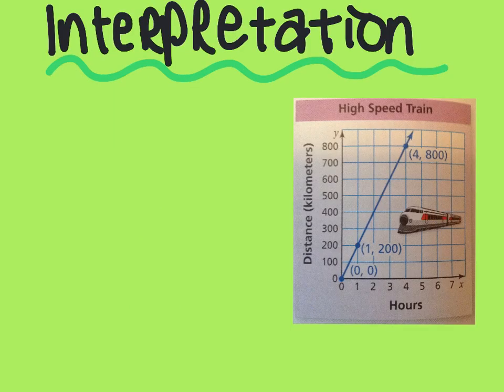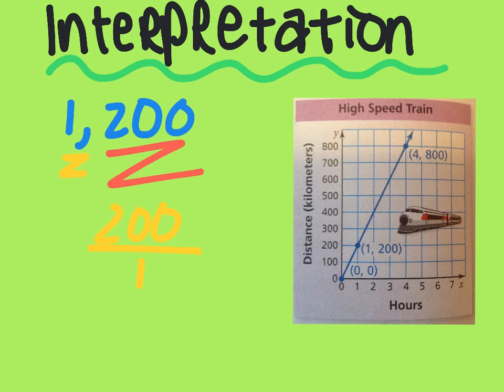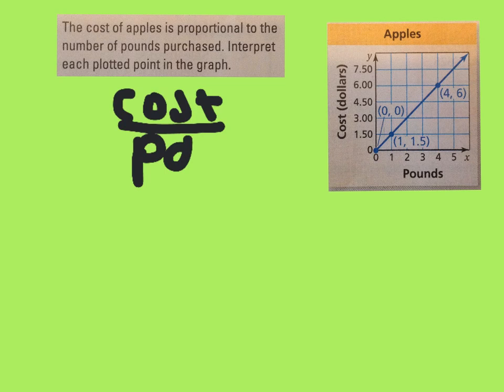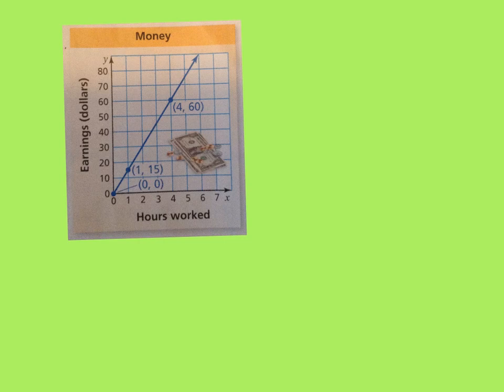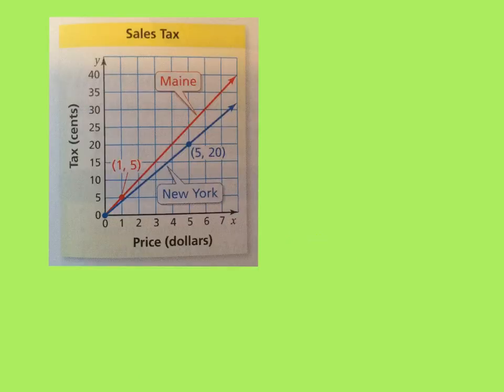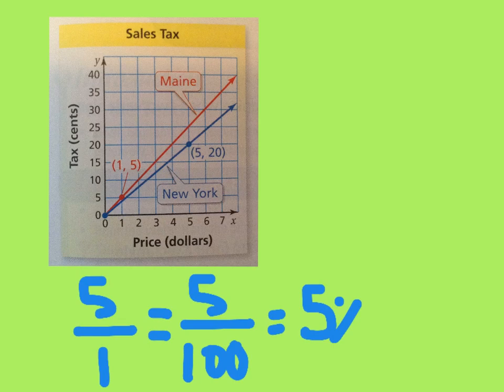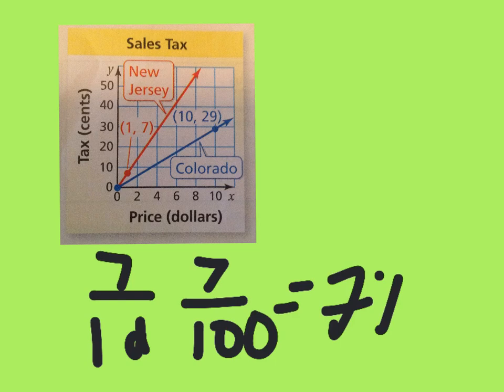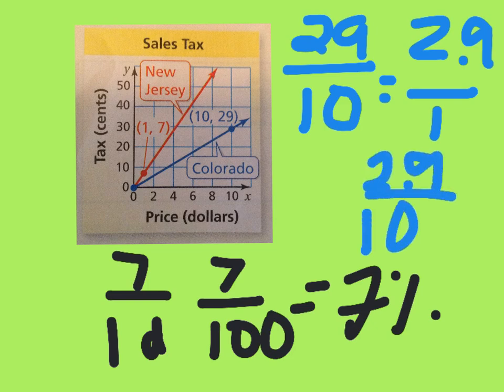7.3.7b Proportional Relationships